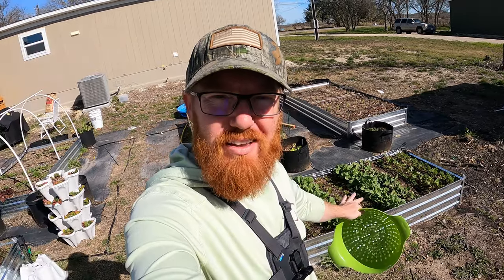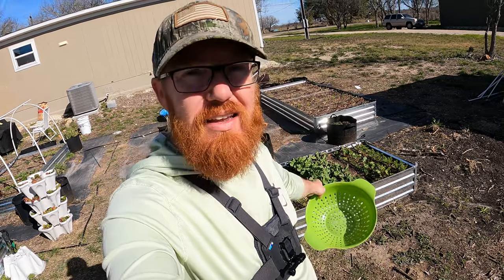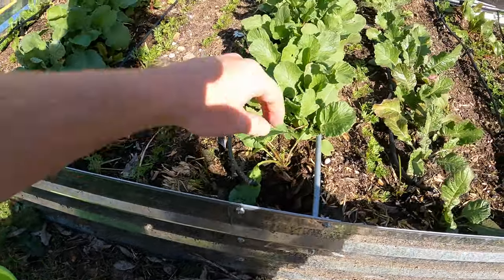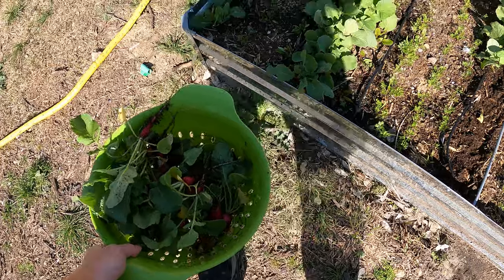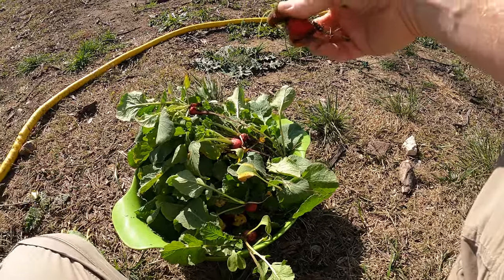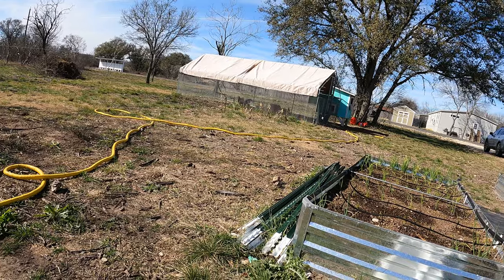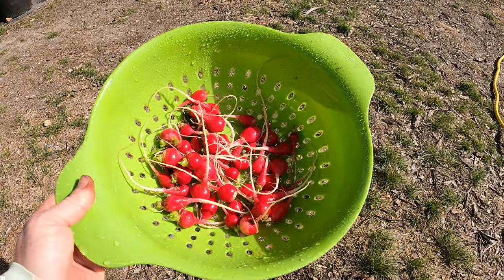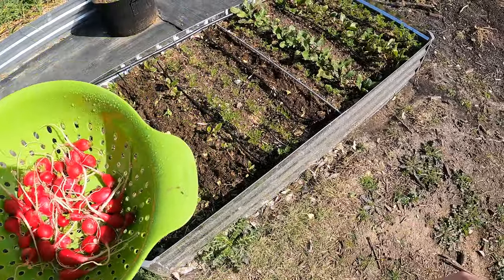Harvesting Cherry Bell Radish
I planted these Cherry Bell Radish on December 15th and that makes this harvest a whole 46 days after planting the seeds for these to be harvested.  On the packet it says they are 30 days to harvest but at day 30 they were still very small.  So I figure it probably has to do with the fact that I am in Texas which is far south and therefor gets less sun in the winter time.  These plants grew through the shortest days of the year, which means they got very little sun.  So it could have stunted their growth and lengthened the time for these plants to grow.

Either way, I got a great harvest, but just had to wait a little longer than normal.  I tried eating them already and they tasted great, not woody at all.  Very nice crisp crunch and not extremely spicy.  I am very happy with them.